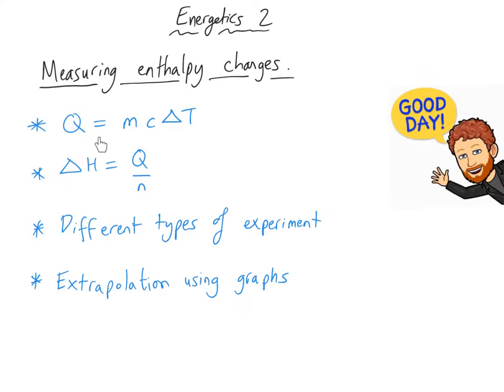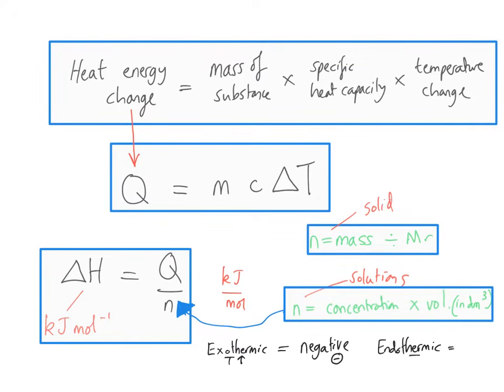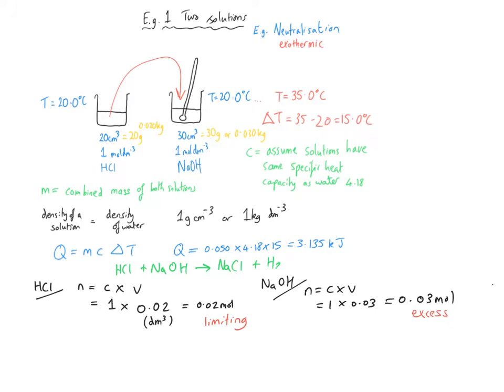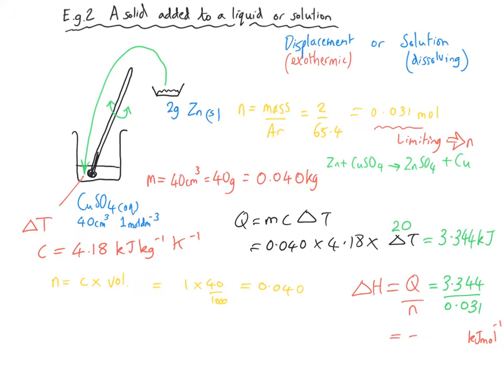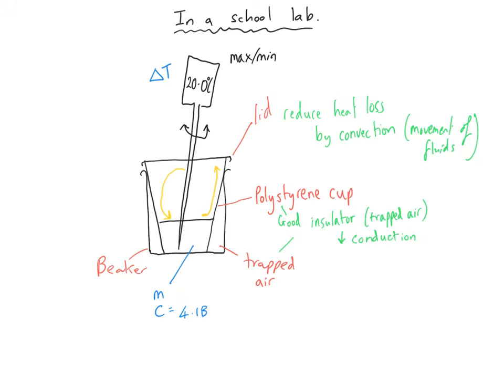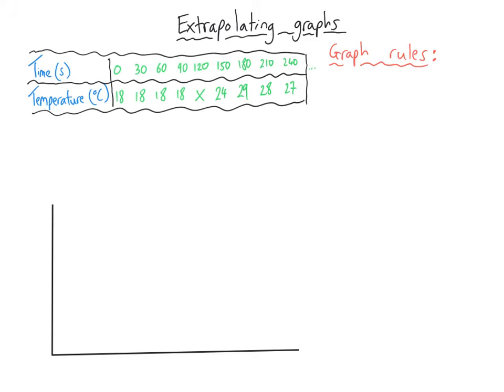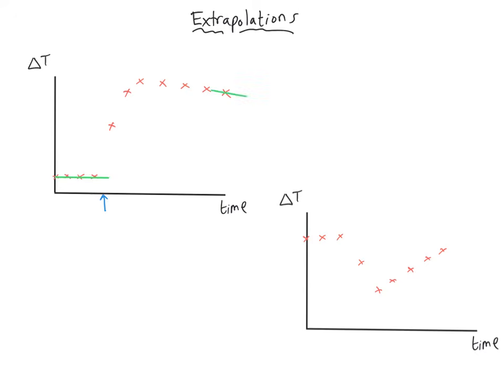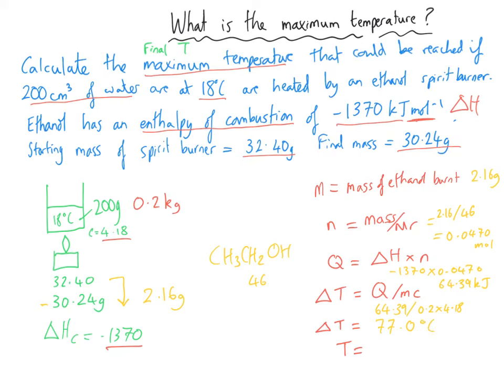Energetics 2 | Calorimetry | Enthalpy Change Experiments | A level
Energetics
Enthalpy Change
Calorimetry
Specific Heat Capacity
Exothermic
Endothermic

Physical Chemistry | Year 1